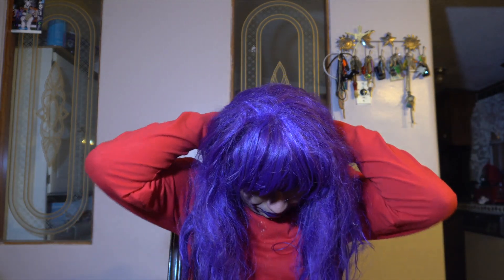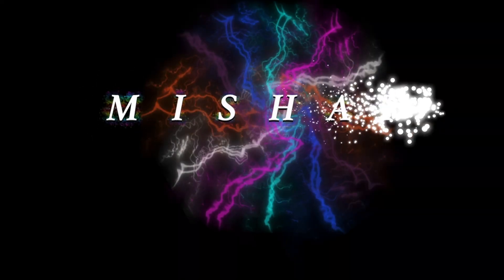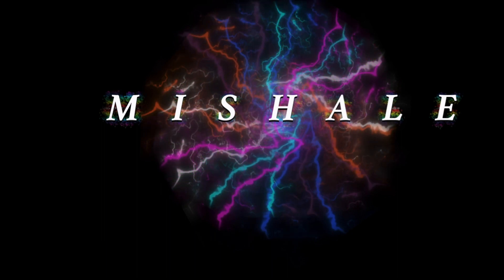Drag queen makeup fail?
Misael fails to do a drag queen makeup.